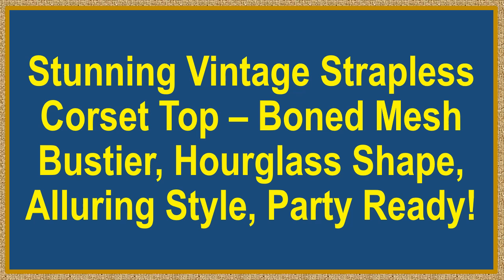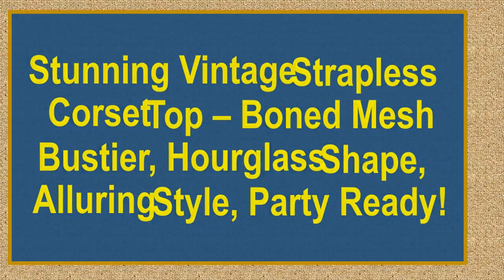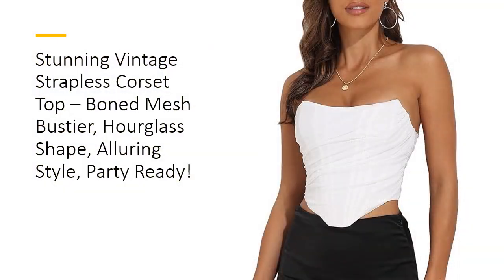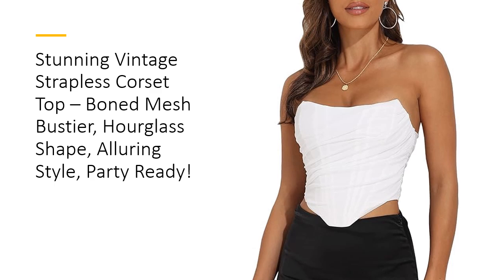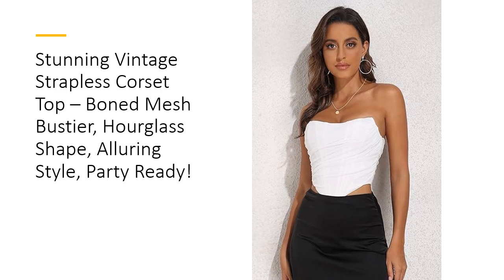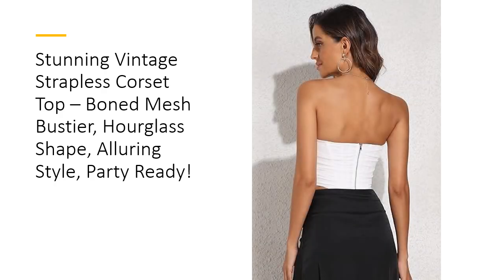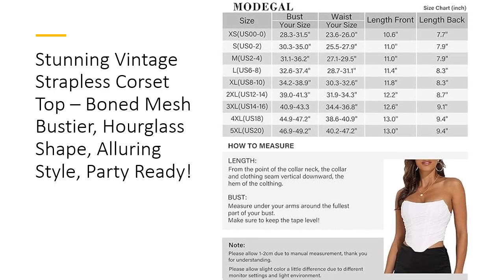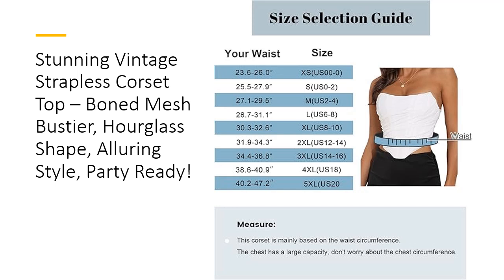Stunning Vintage Strapless Corset Top – Boned Mesh Bustier, Hourglass Shape, Alluring Style, Party!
Embrace confidence and allure with this Women’s Vintage Strapless Mesh Bustier Corset Top, crafted to create a flawless hourglass figure and elevate your style. Made from a luxurious blend of 92% polyester and 8% spandex, this corset offers the perfect combination of stretch, support, and comfort. Its semi-sheer mesh adds a touch of mystique while the fishbone detailing sculpts and defines, making this top a show-stopping choice for any occasion.

Designed with a captivating open back and a zip-up closure, this corset is made for turning heads. The flattering structure is specially crafted for those with larger busts, making it a unique piece that celebrates curves. Unlike typical tops, the boned mesh and structured design provide unbeatable support and shape, perfect for everything from a night out to an intimate event. Every detail is meant to flatter, offering confidence with every wear.

This versatile corset top transitions effortlessly from glamorous clubwear to edgy cosplay or themed events. Whether you’re headed to a wedding, a concert, or a carnival, this bustier has you covered. Its midriff-baring style is bold yet sophisticated, and it pairs perfectly with high-waisted pants, skirts, or jeans for a look that’s as versatile as it is eye-catching. You’ll find yourself reaching for it again and again for any special occasion.

With a wide range of sizes, from XS to 5XL, finding your perfect fit is simple. This corset prioritizes waist measurements, so check the size chart to get the best possible shape for your silhouette. Its thoughtful construction and high-quality fabric ensure it holds up beautifully over time, providing excellent value without sacrificing style. It’s a piece you’ll love for seasons to come, proving that quality doesn’t have to come at a high cost.

Care is easy too: hand wash in cool water, and hang to dry for best results. Customers rave about the corset’s flattering fit, sturdy design, and exceptional quality, making it a must-have addition to any wardrobe. Whether you’re dressing up for a glamorous night or going for a bold everyday look, this corset brings charm and confidence to any outfit. Discover the allure and elegance that only this vintage-inspired corset can offer!